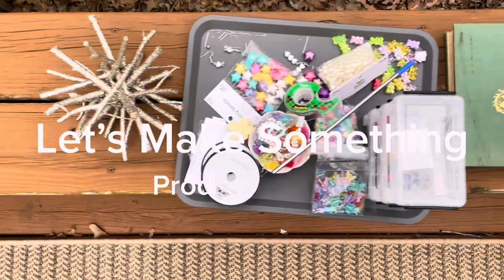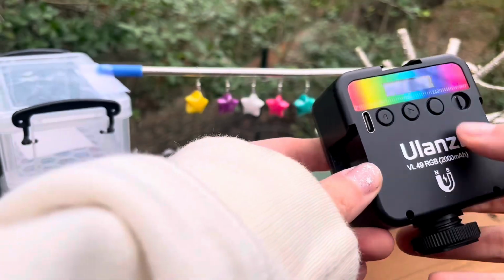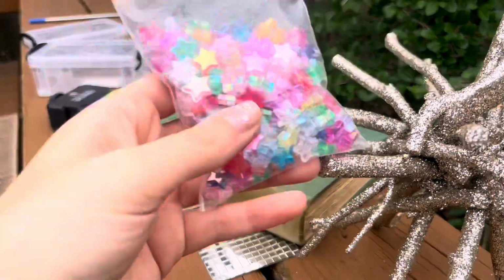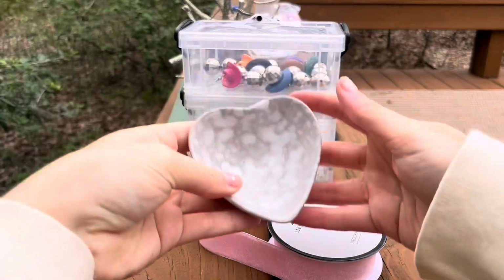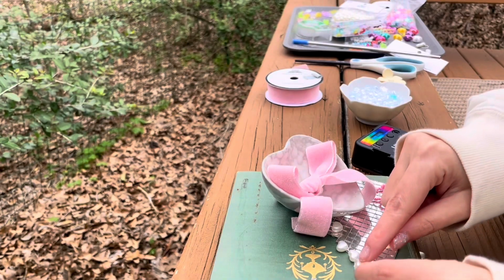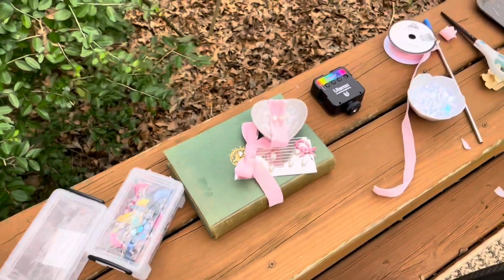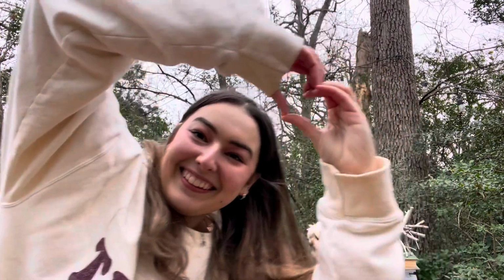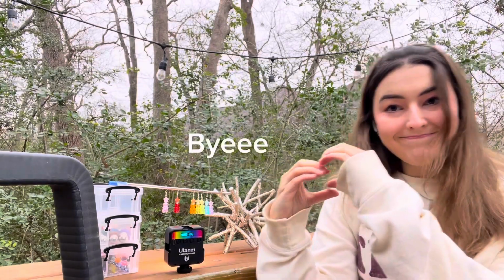Product Photos - Let’s Make Something Saturday